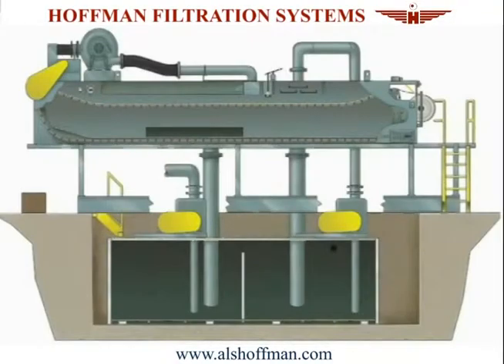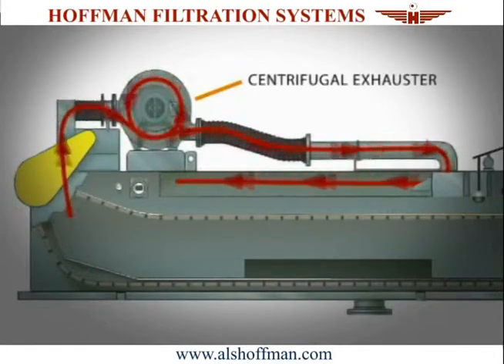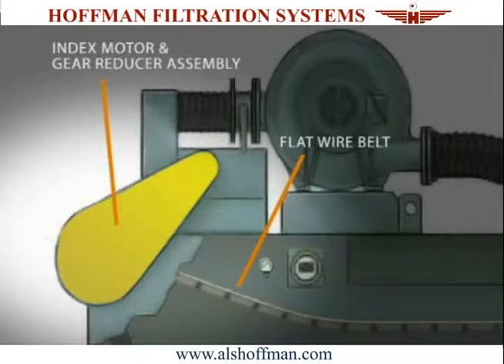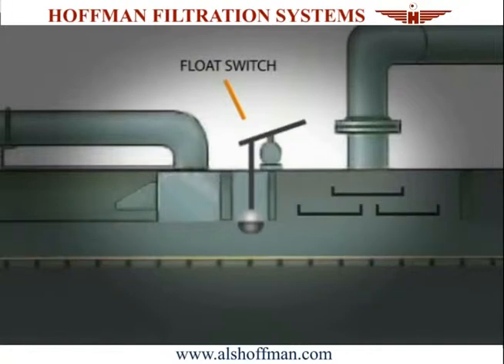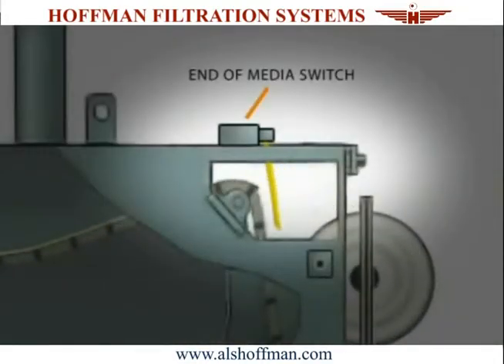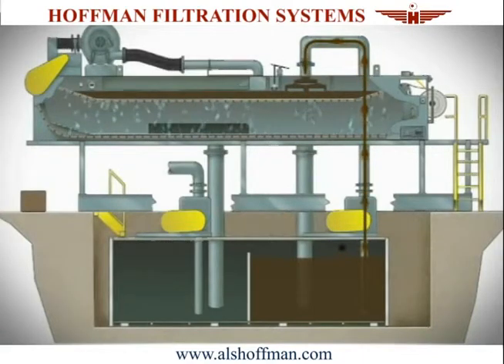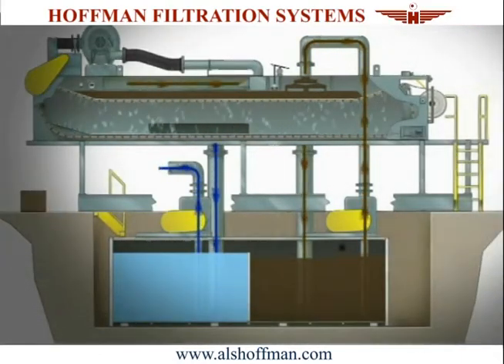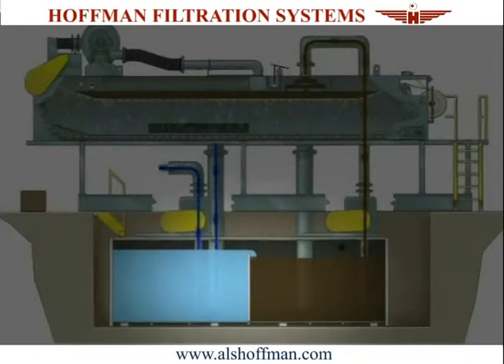Hoffman Filtration Systems - Disposable Media Vacuum Filter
Process Animation Video of the Hoffman Vacu-Matic Disposable Media Vacuum Filter, manufactured by Air Liquid Systems, Inc.